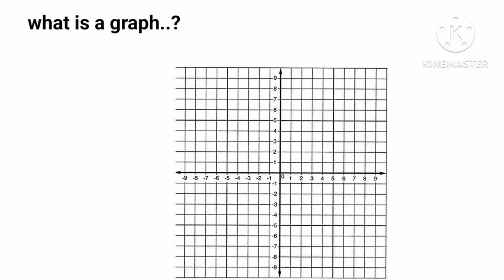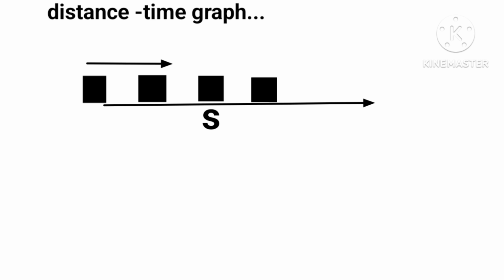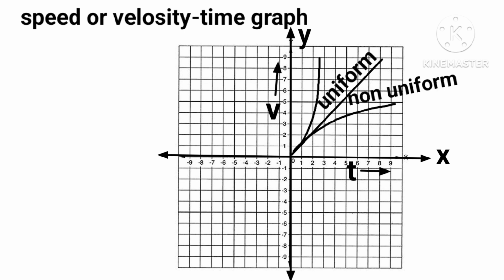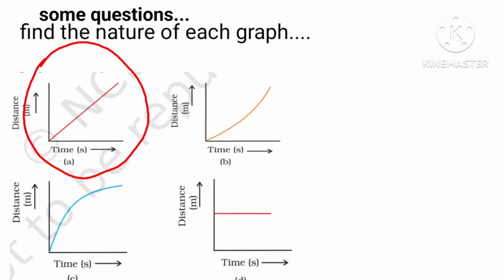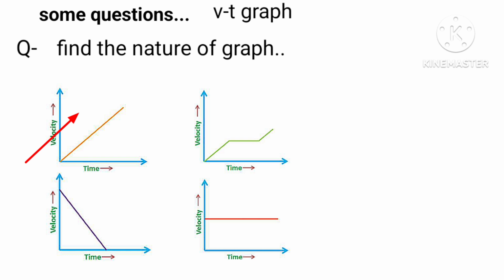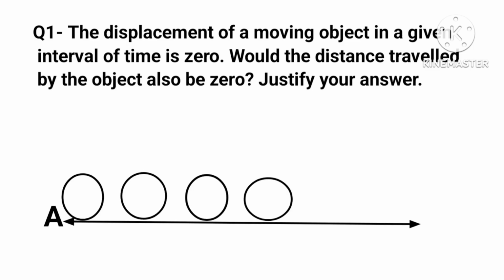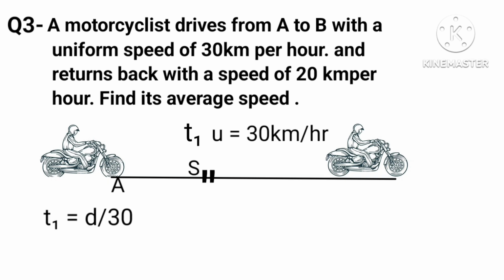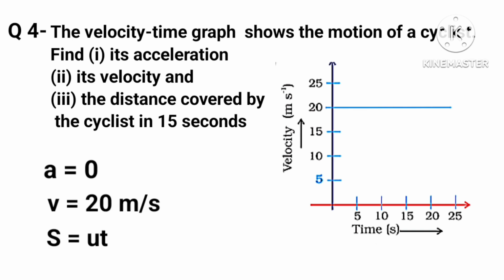Understanding Motion with Graphs: Class 9 Physics"/kapoor'sclasses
Understanding Motion with Graphs: Class 9 Physics"

"Grasp the fundamentals of motion using graphical analysis.This video covers key concepts for Class IX physics:

Types of motion (uniform,non-uniform, accelerated)
Distance-time graphs
Speed-time graphs
Velocity-time graphs
Acceleration and                       deceleration
Real-life applications

Enhance your understanding of motion and ace your Class IX physics exams."

*Keywords*

1. Motion graphs
2. Class IX physics
3. Distance-time graph
4. Speed-time graph
5. Velocity-time graph
6. Acceleration and deceleration
7. Graphical analysis
8. Motion fundamentals
9. Physics concepts
10. CBSE Class 9

UnderstandingMotionClassIX